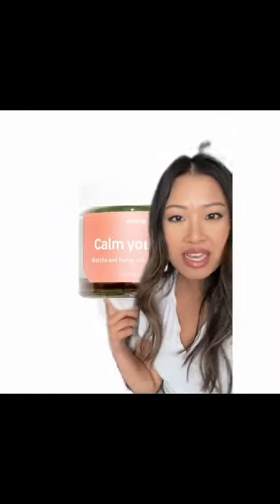Boob masks?? Bizarre Beauty Episode 1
For more information about The Clinica and all of our treatments,

WeChat (加我们微信中文客服随时为您解答问题）: theclinica1